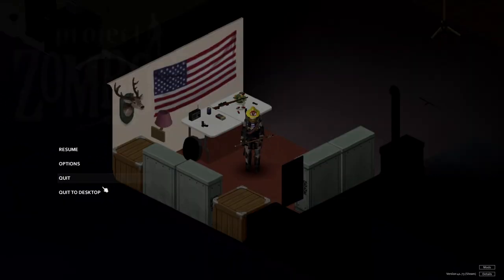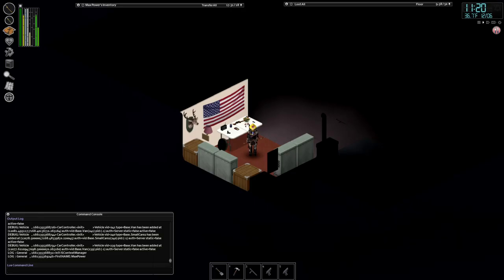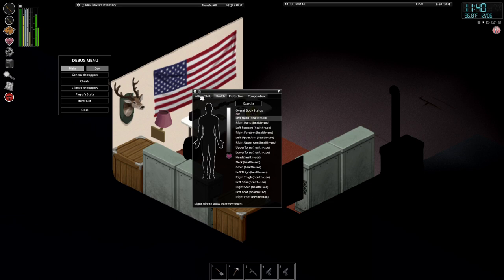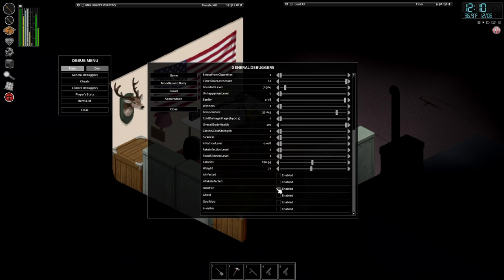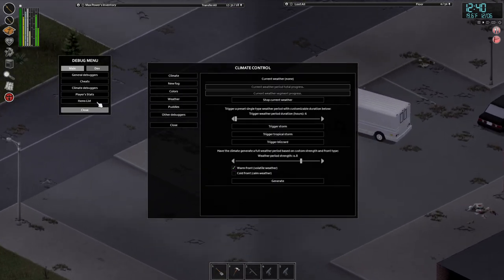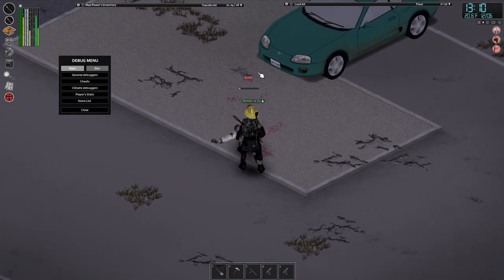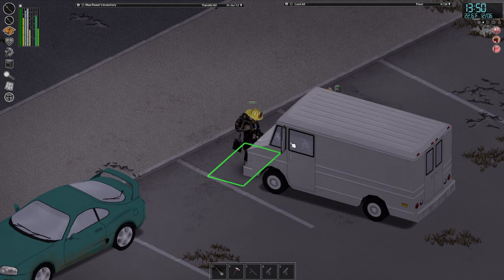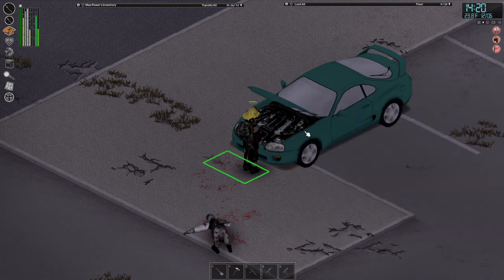How to Cure the Zombie Virus in Project Zomboid! How to Turn on Cheat Mode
How to enable cheats, how to turn on debug mode in PZ